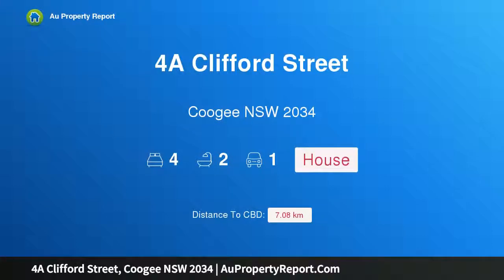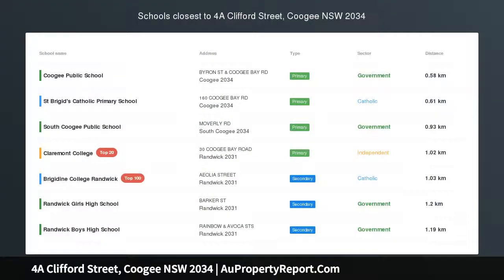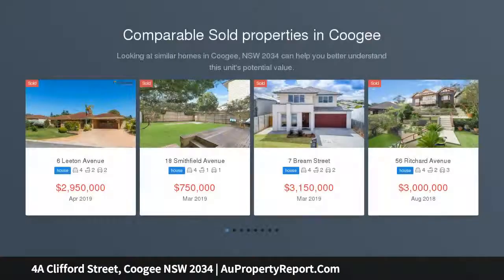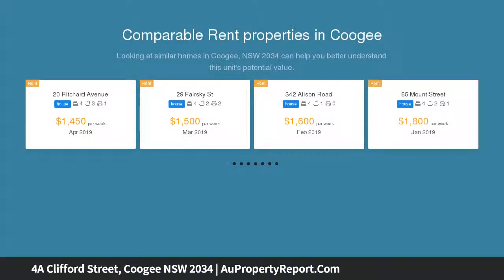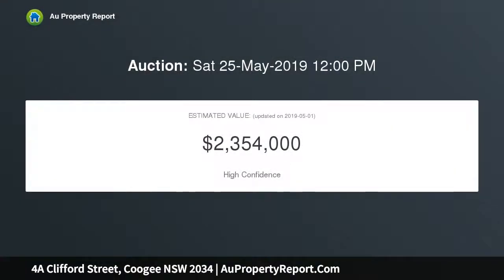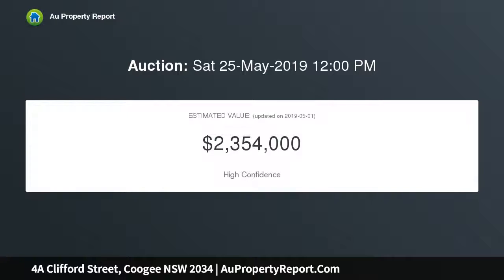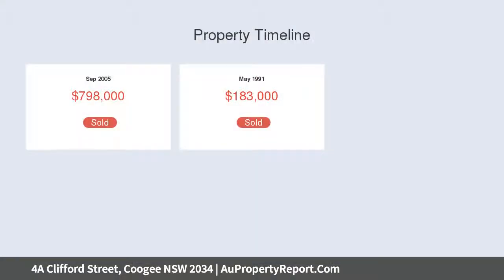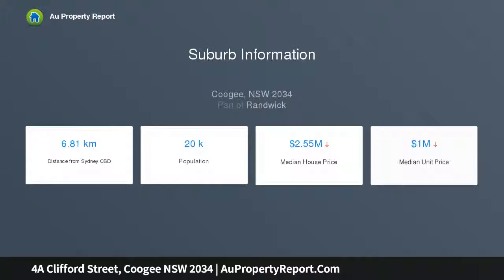4A Clifford Street, Coogee NSW 2034 | AuPropertyReport.Com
4A Clifford Street, Coogee NSW 2034
Property Type: house
Bedrooms: 4
Bathrooms: 4
Car Space: 1
Designer family home just moments from Coogee Beach